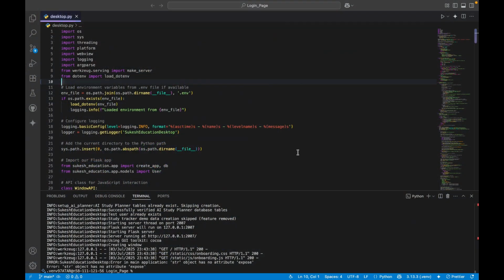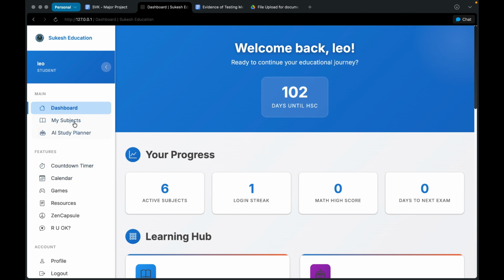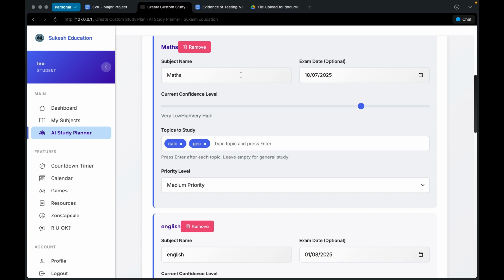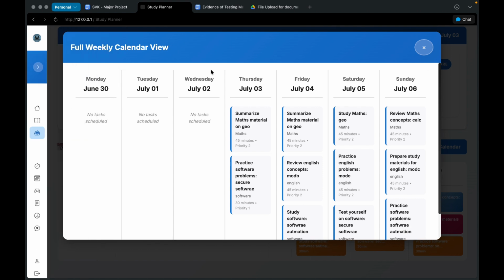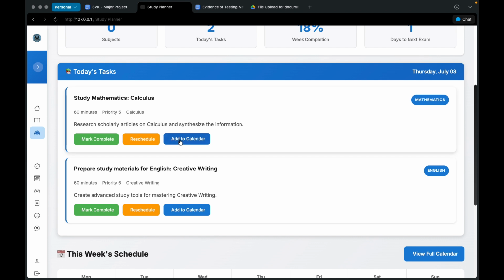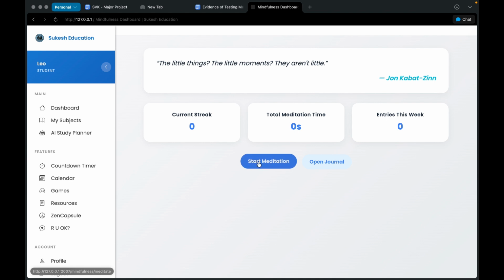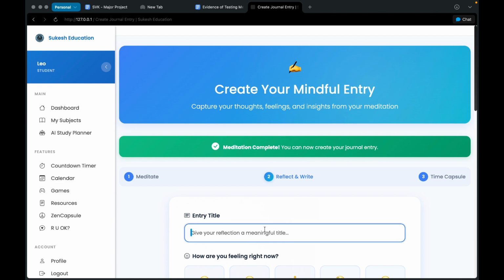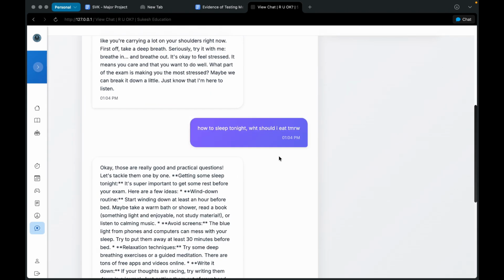Sukesh Education Application Tutorial